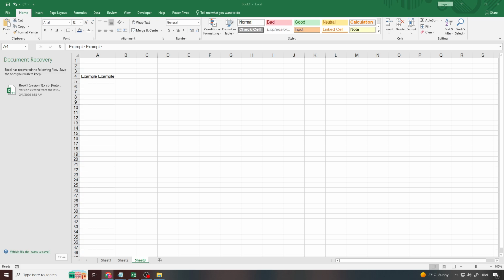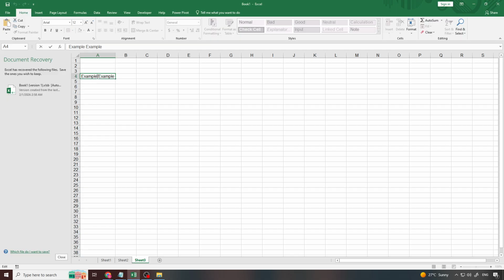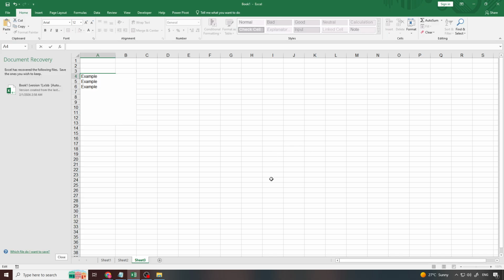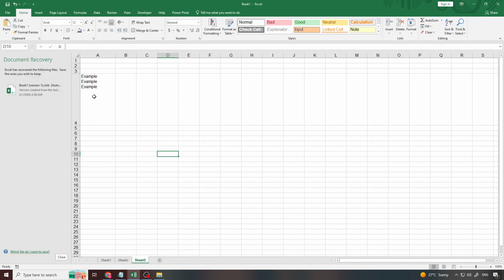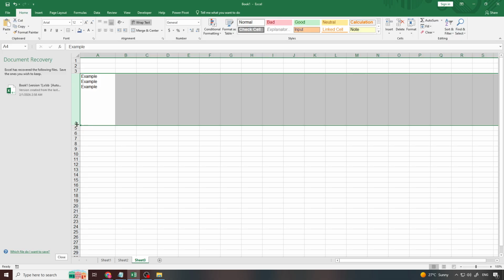How To Start A New Line In An Excel Cell (Quick And Easy Guide)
Learn how to start a new line in an Excel cell using the Alt and Enter shortcut. This quick Excel tutorial shows how to add line breaks within a single cell, edit existing text, remove line breaks, and fix wrapped text. Perfect for beginners who want cleaner text formatting and better control of cell content in Excel.